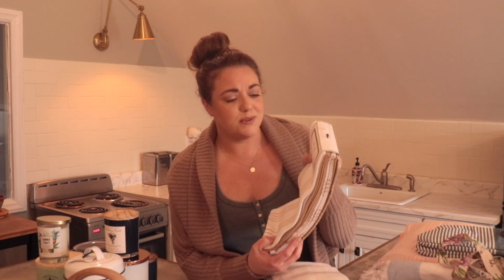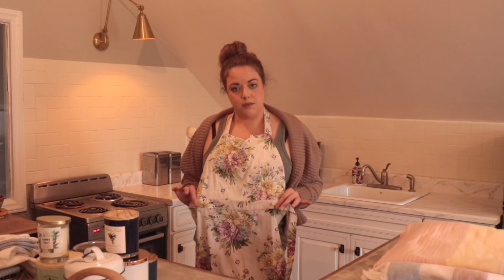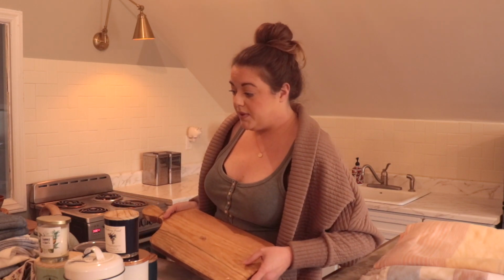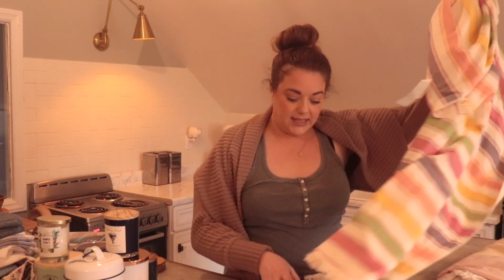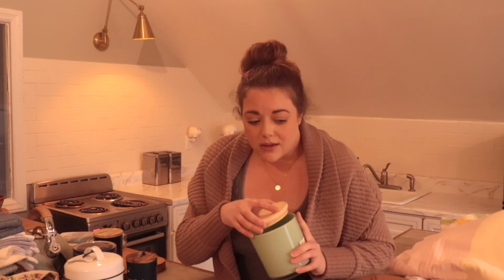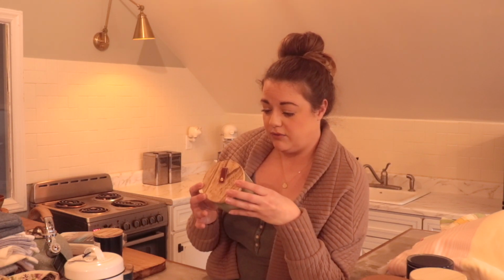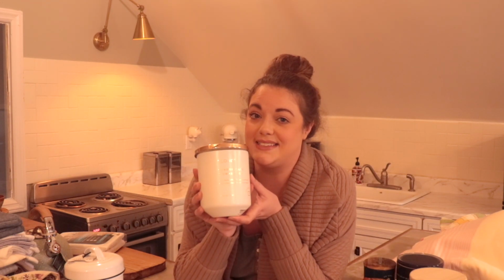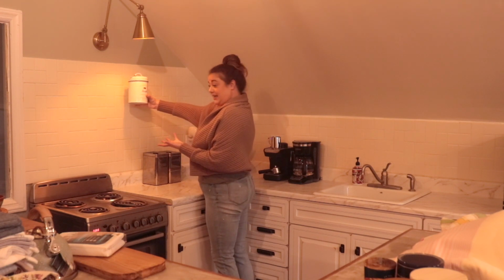Spring 2022 Home Goods Haul Kitchen Refresh & Candles!!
Ready for a Spring 2022 Home Goods Haul?! I am!! I love shopping for Spring items at HomeGoods. It's so funny how cute kitchen towels and candles make me so happy. I will try and link below similar items if you are looking to spruce up your space for Spring.

*Apologies for the color grading on this video - I didn't realize I was shooting in manual

❣ Whitney

SERTA PILLOW PROTECTOR (Will update you on whether or not I like them)

BEACH TOWELS
(This is the same one but super pricey on Amazon)

· P L A Y L I S T S · (I think you might like)

This channel is dedicated to helping you DIY a cozy space to call home. I share home renovation tips, interior design ideas, DIY home decor projects, thrift flip transformations, room makeovers and home product reviews. Remember design is a process and you can do anything!